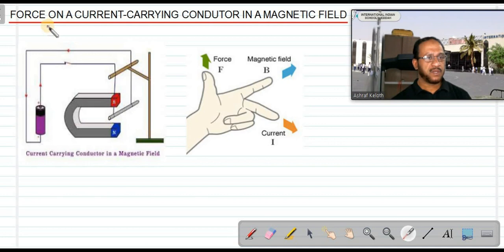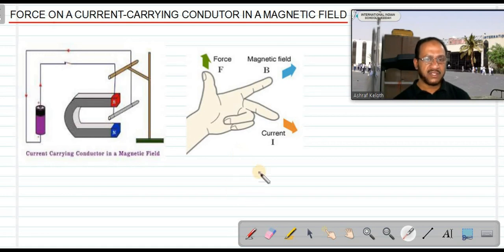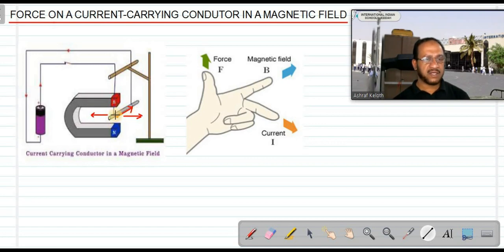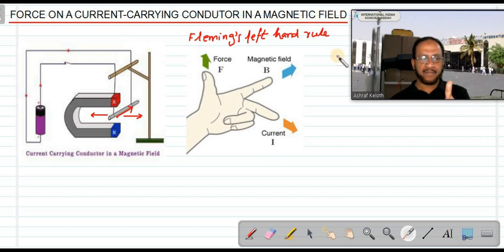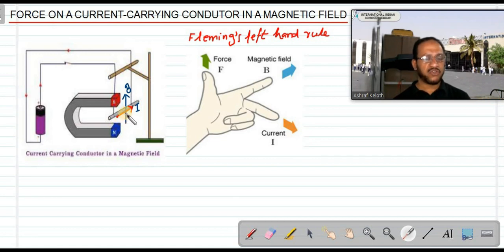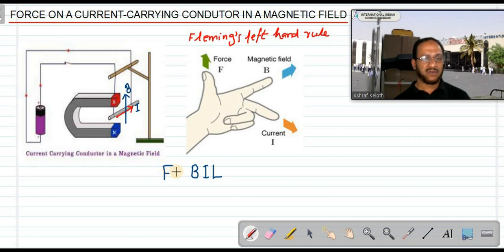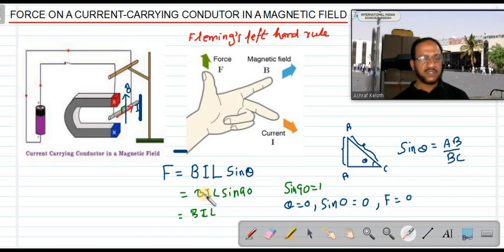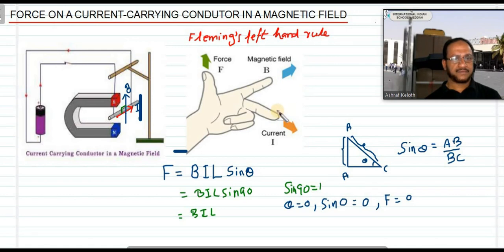FORCE ACTING ON A CURRENT CARRYING CONDUCTOR/10th-CLASS PHYSICS By Ashraf Keloth